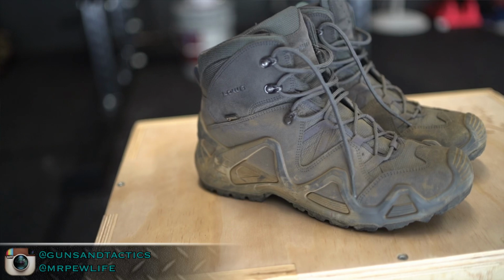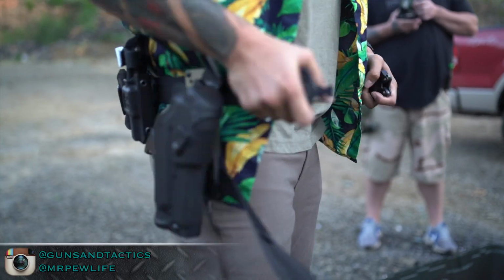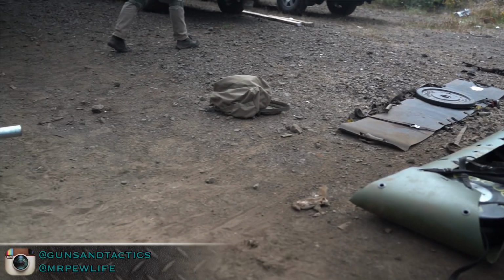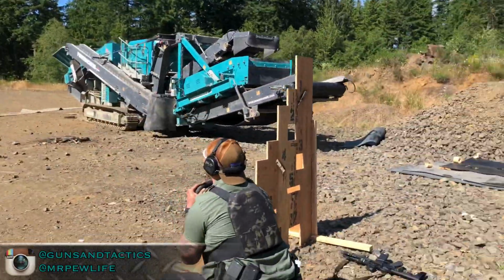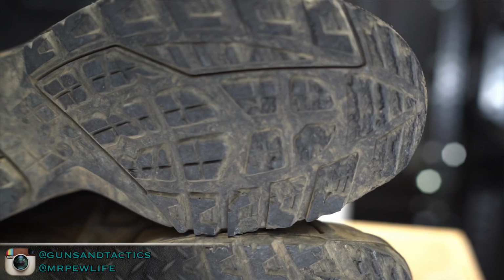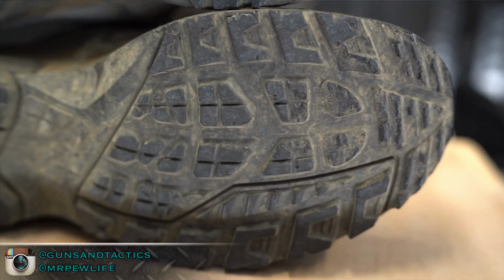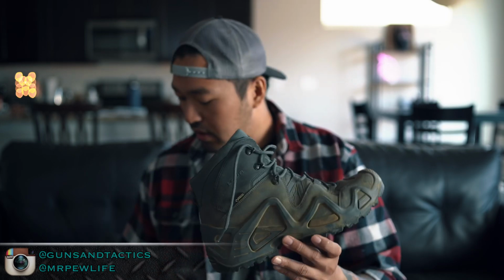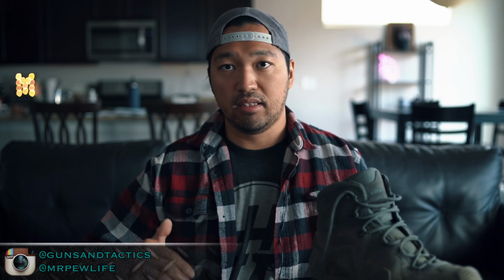LOWA Zephyr GTX review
Reviewing the LOWA Zephyr GTX, putting it through its paces on hikes, range days and regular Home Depot trips. Huge thanks to The Musa Store and LOWA for providing the Boots for me to review for you guys.

- - The views and opinions expressed in this video are solely those of the original authors and contributors. These views and opinions do not necessarily represent those of Guns & Tactics, the administrative staff, and/or any/all contributors to this site.